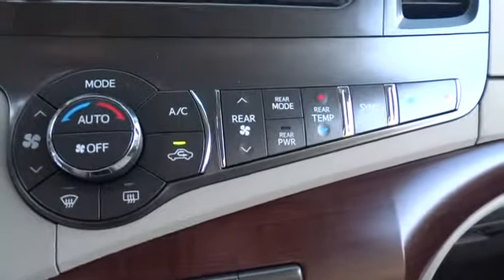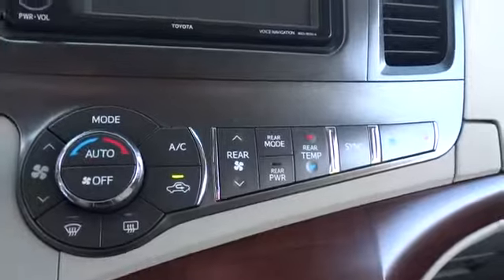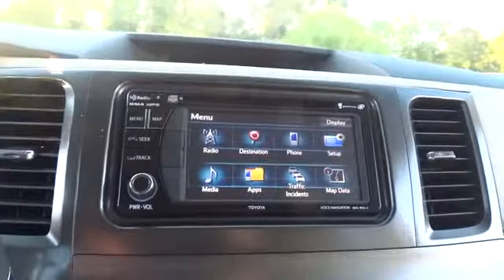2014 Toyota Sienna Conroe, The Woodlands, Spring, Tomball, Houston 426542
Gullo Toyota
500 I-45 South